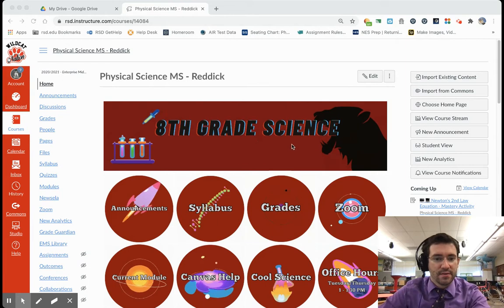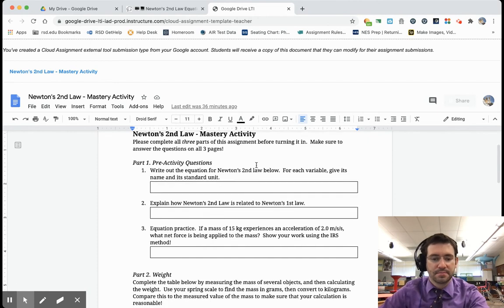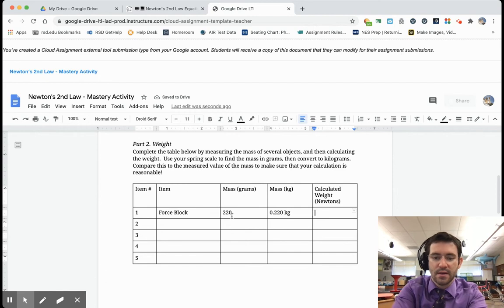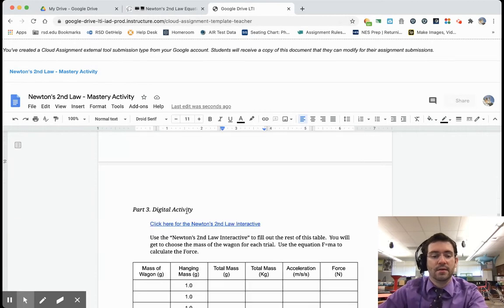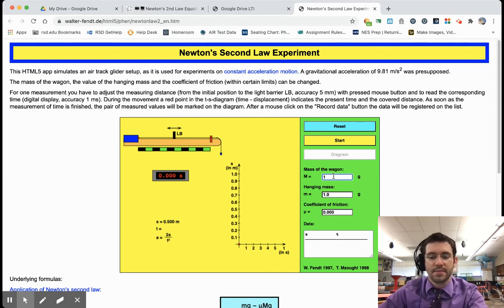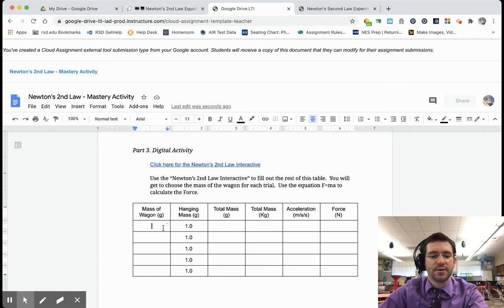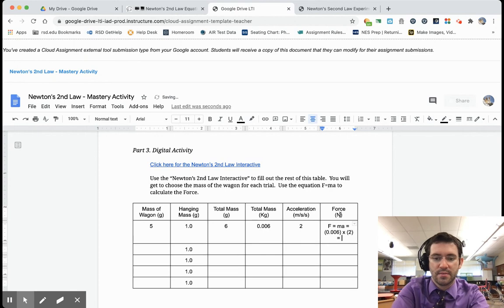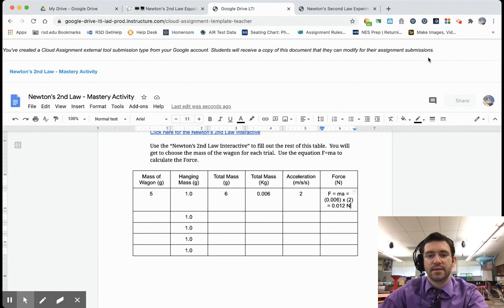Introduction to the Newton's 2nd Law Mastery Activity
A video that shows how to navigate and answer the questions in the Newton's 2nd Law Mastery Activity.